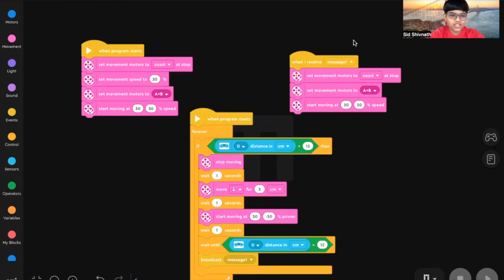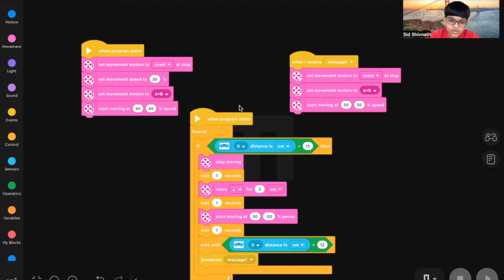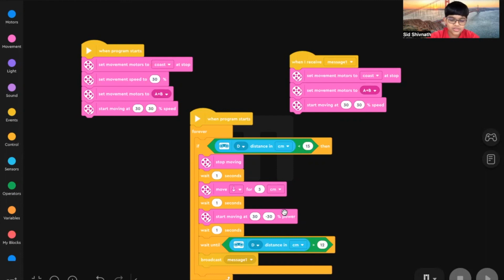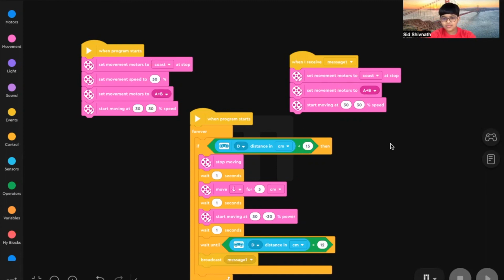Mindstorms Tricky & Makeblock mBot on a Collision Course! | Lego Mindstorms | Robot Inventor 51515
In this video, Sid Shivnath demonstrates two Autonomous Cars that are both driving within an enclosed track. One of the cars is built using Lego Robot Inventor 51515 and the other car is built using Makeblock mBot. Both cars are powered by the same program! Check out how the two cars avoid colliding against each other or against the walls of the track!